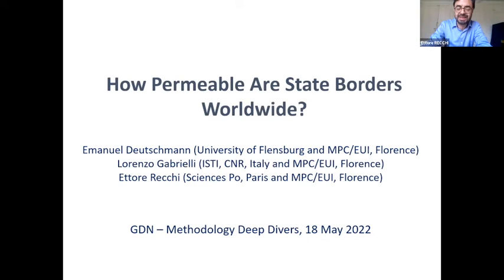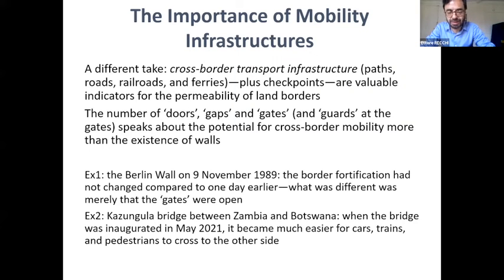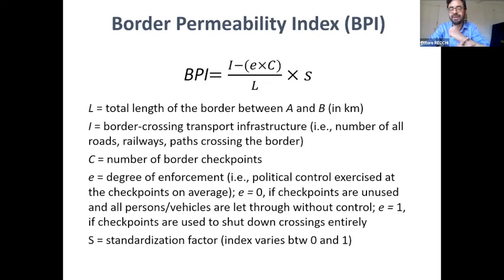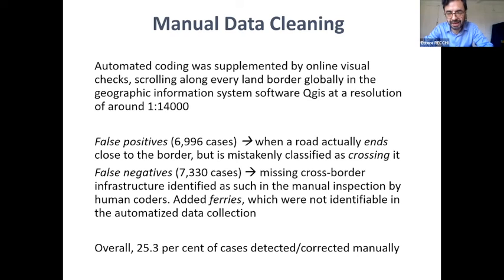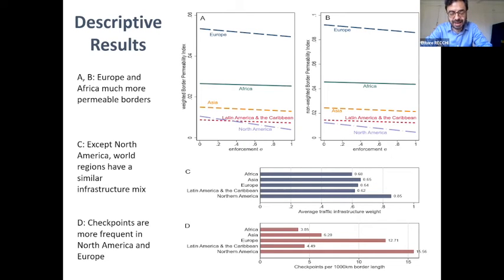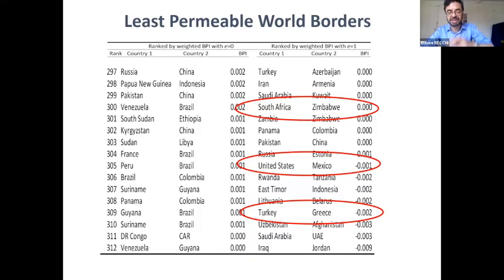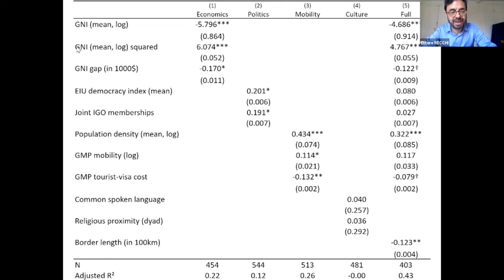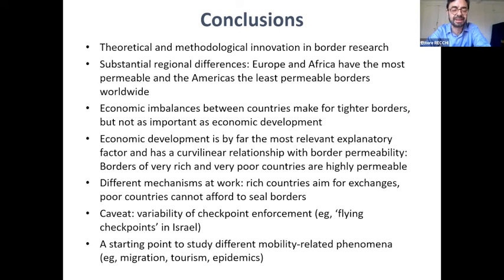Using big data to research mobility/migration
Ettore Recchi, Robert Schuman Centre for Advanced Studies, delivers a Methodology Deep-dive titled, 'Using big data to research mobility/migration' as part of the scoping and networking activities organized by the Global Development Network for the Collaborative Research Action 'Integrated Approaches to Human Migration/Mobility in an Era of Rapid Global Change' organized by The Belmont Forum and Future Earth.